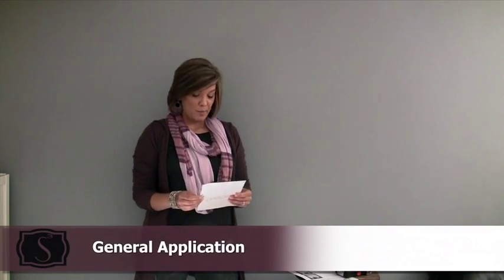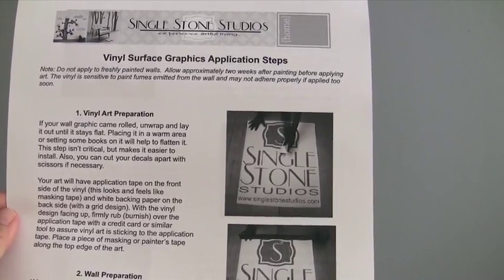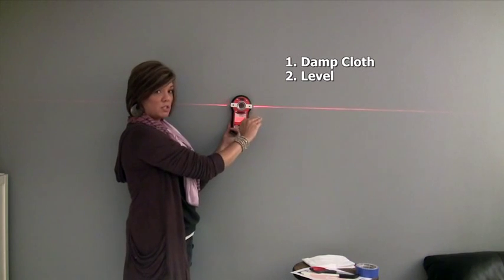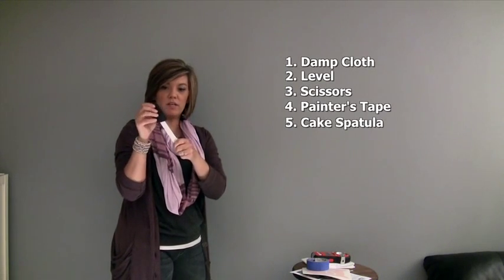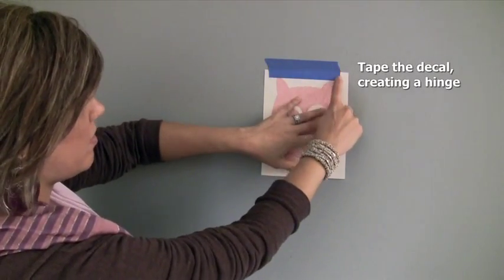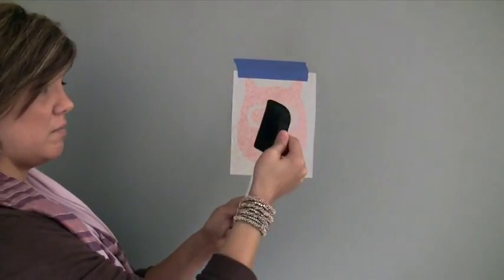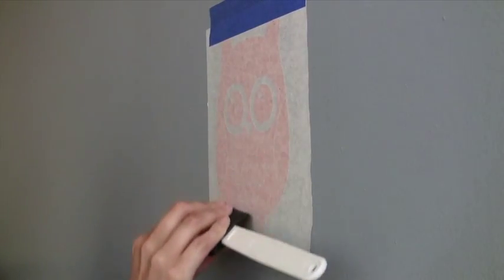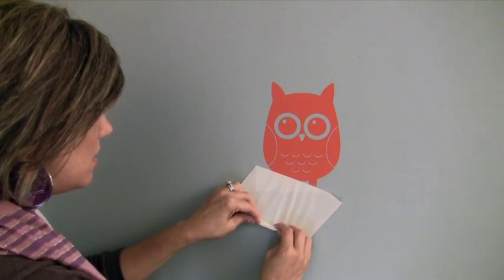Single Stone Studios Vinyl Wall Decal Installation.m4v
Step by step instructions on how to install vinyl wall decals.